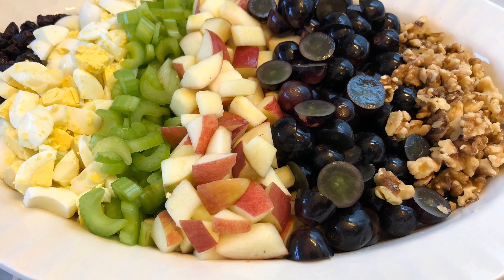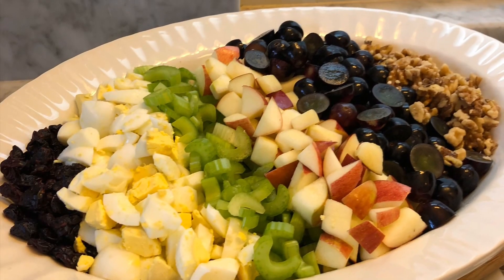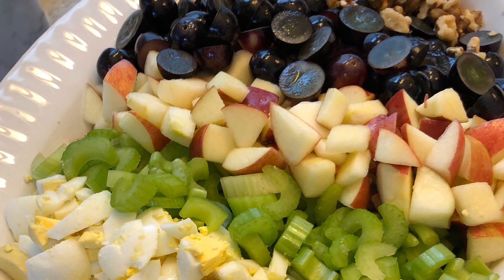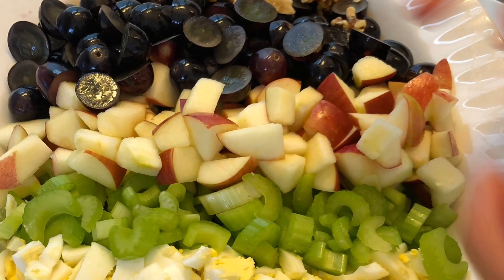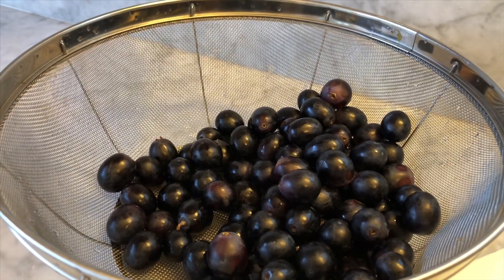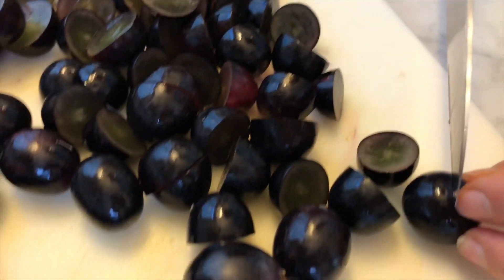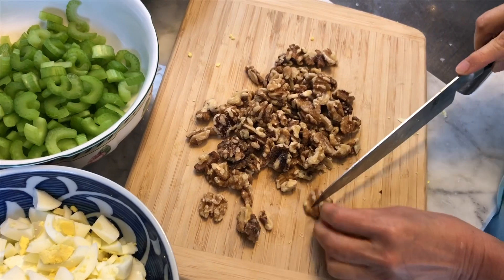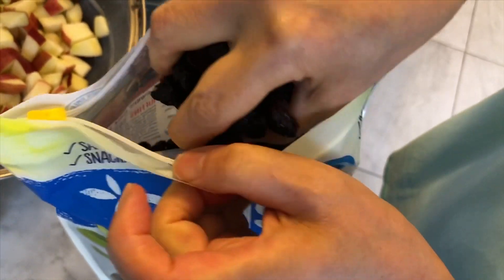Waldorf salad ( 월도프 샐러드 )